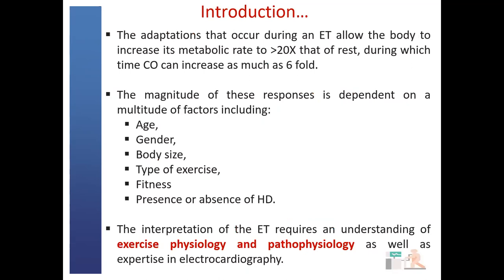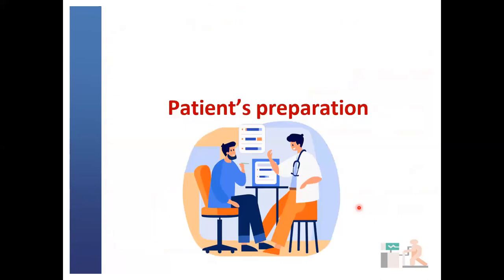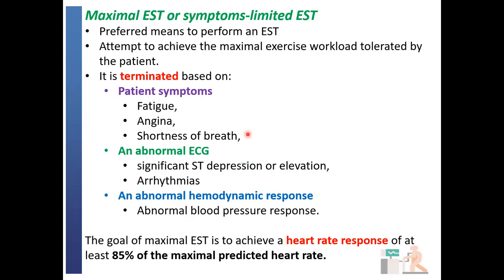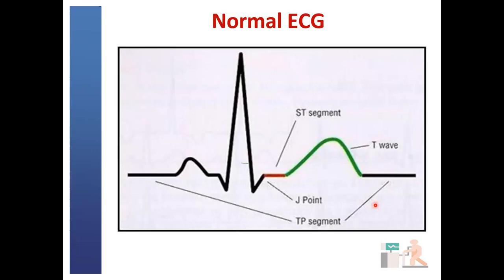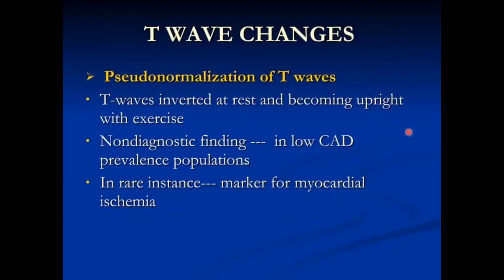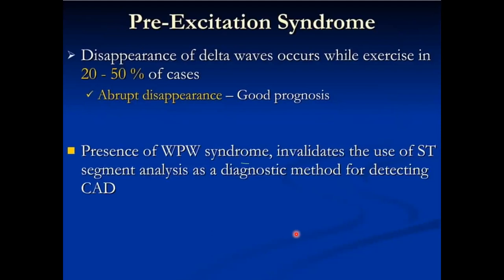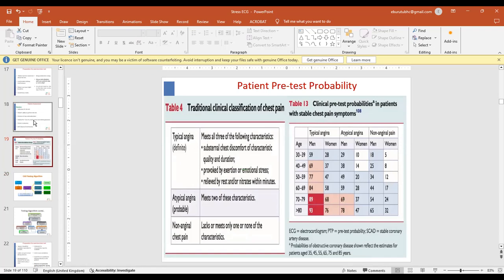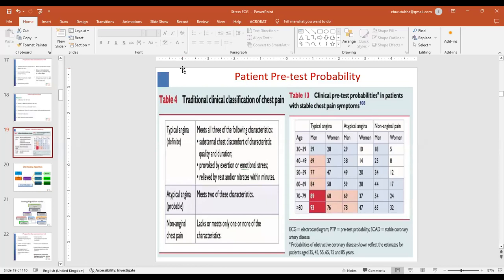EXERCISE STRESS TEST | Wacp Exam